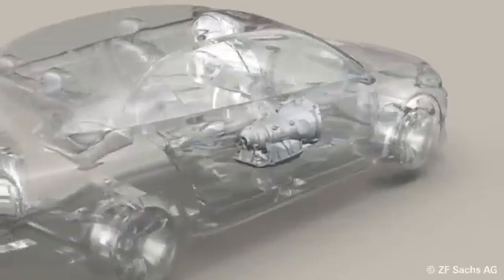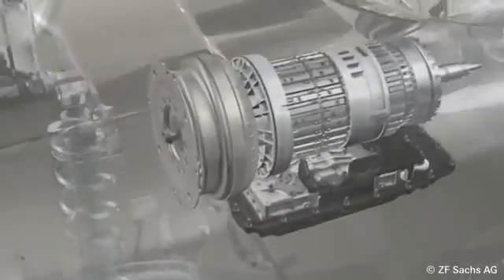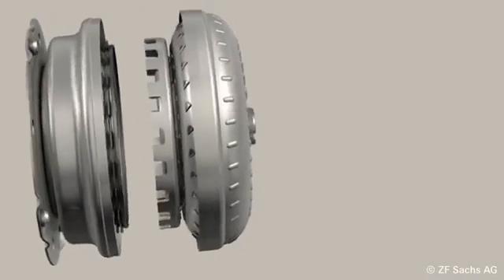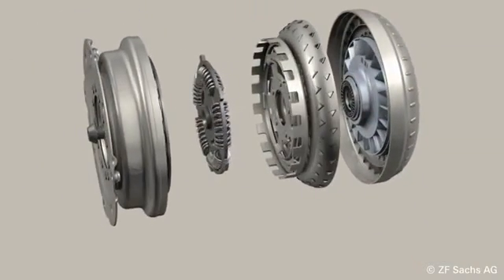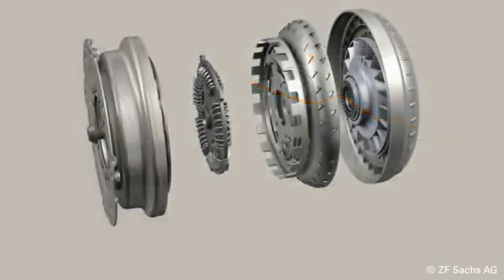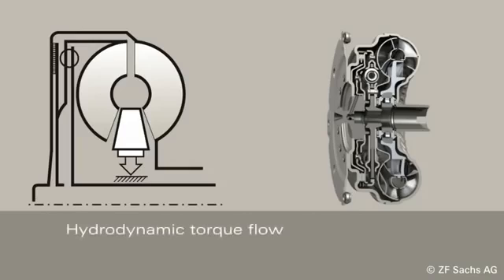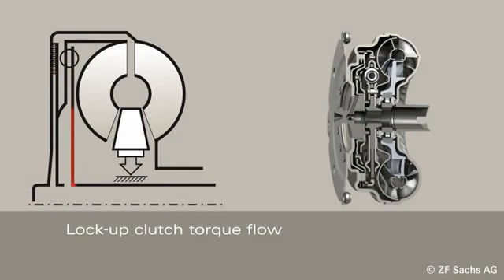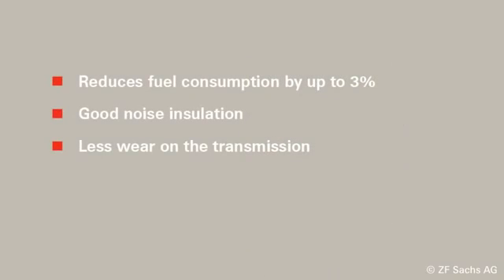Funcionamiento convertidor de par // Torque Converter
¿Cómo funciona un convertidor de par?

This video is property of ZF. Is their copyright.